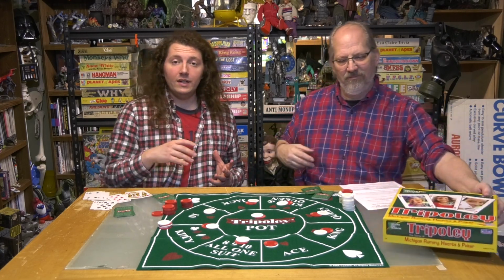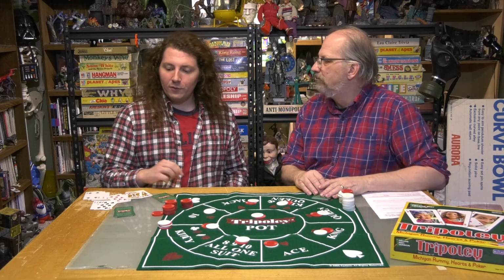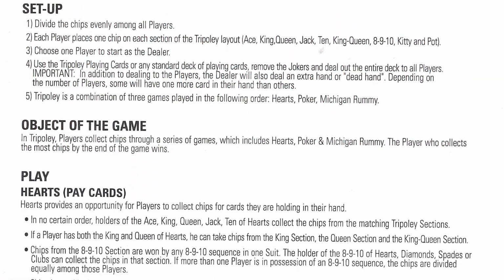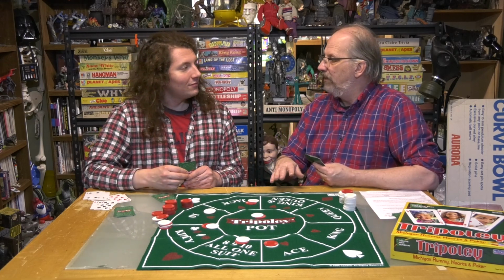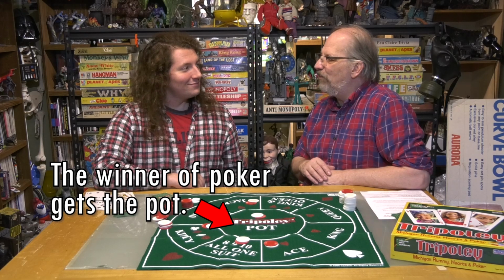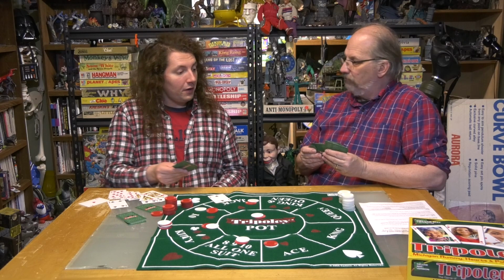Board Game Archaeology #87 Tripoley the Game of Michigan Rummy, Hearts and Poker by Cadaco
Toy Archaeologists search for the hidden gems in the near-infinite layers of entertainment devices over the years. Whether it’s brushing the dust off of board games, chipping the gunk from figurines, or restoring interesting trinkets, the Archaeologists will bring forgotten or nostalgic things to the present day in all their glory or infamy. Find out more about us at:

Created and Produced by:
Hunter Mattison and Rob Mattison
Character art: Andrew Ritchie
"Rob" art from "Pieces for Mom: A Tale of the Undead"
written by Steve Niles